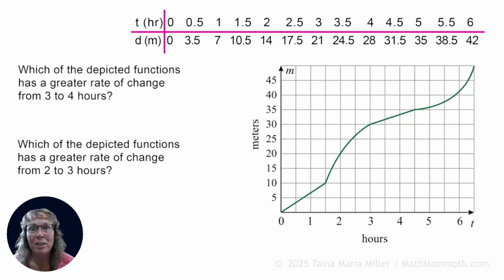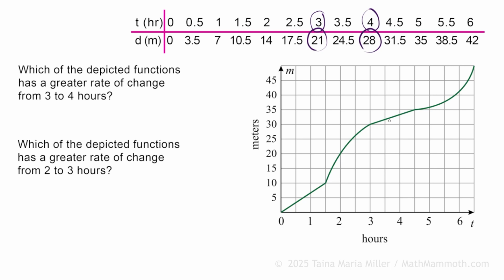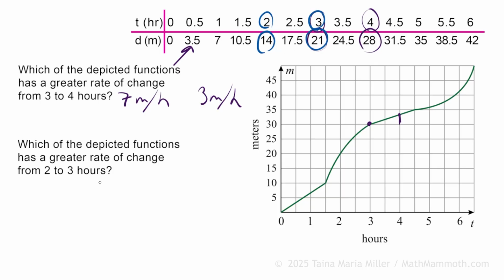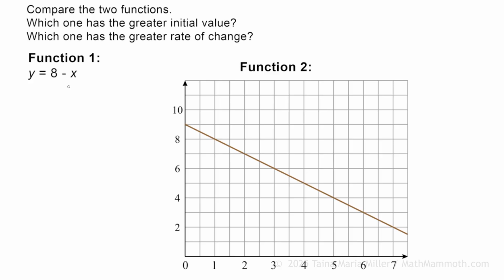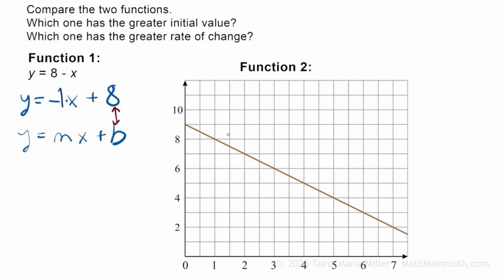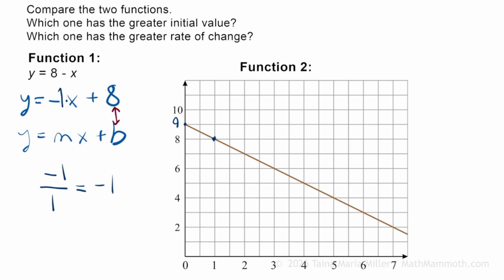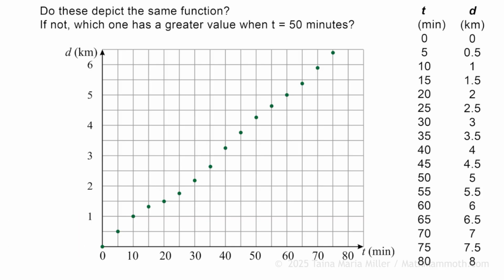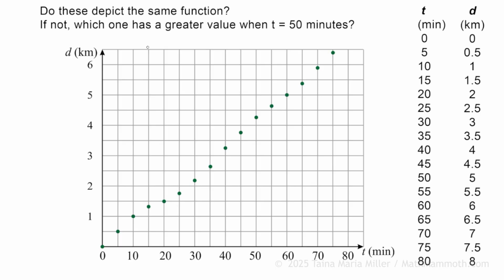Comparing functions (8th grade math)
We compare the properties of two functions that are represented in different ways. In the first exercises, we check which function has the greater rate of change (from 3 to 4, and from 2 to 3), when one function is given as a table of values and for the other we're given its graph.

In the second example, one function is given as an equation (y = 8 - x) and the other, again, we're given a graph. Both are linear functions. We check which one has a greater initial value and which one has a greater rate of change.

And in one more example, we are to check whether the two depictions (table of values and a graph) are the same function and which one has a greater value when t = 50 minutes.

This video covers the standard 8.F.A.2.